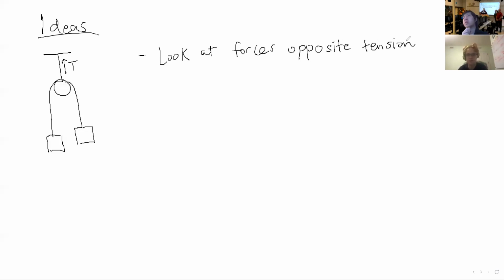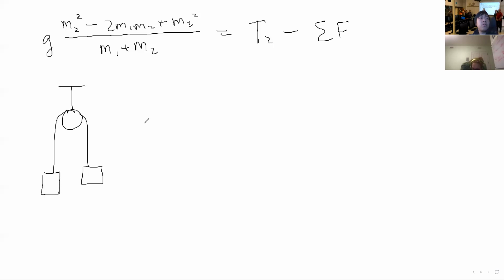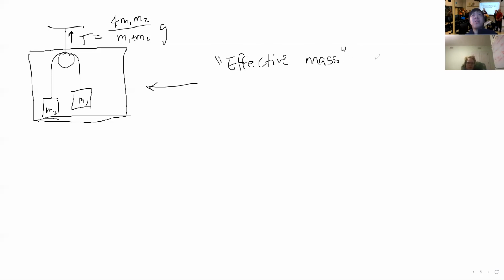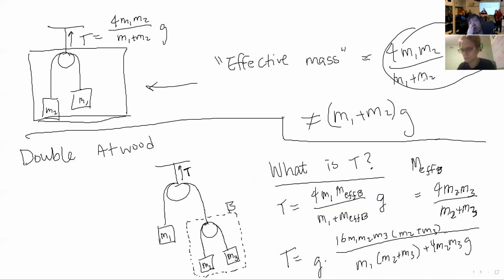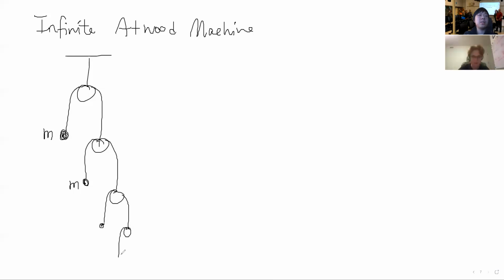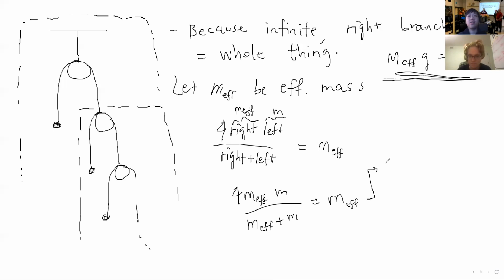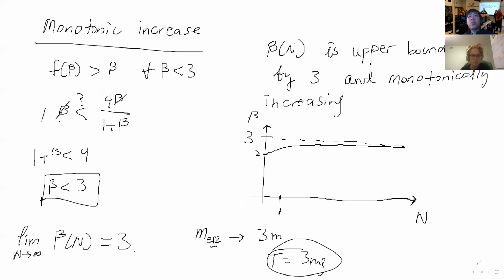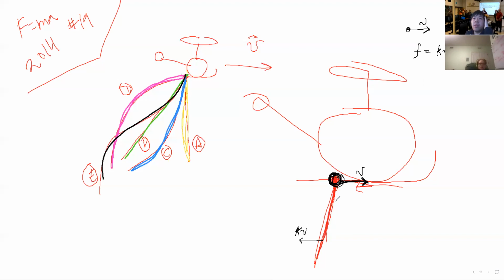Stuyvesant Physics Team Newton Meet 13 -- Infinite Atwood Machine